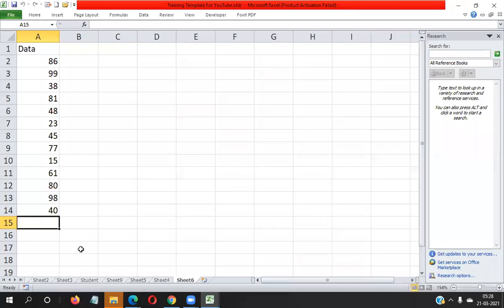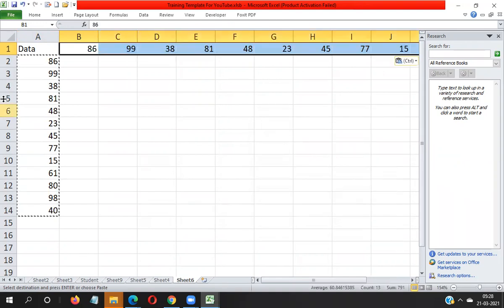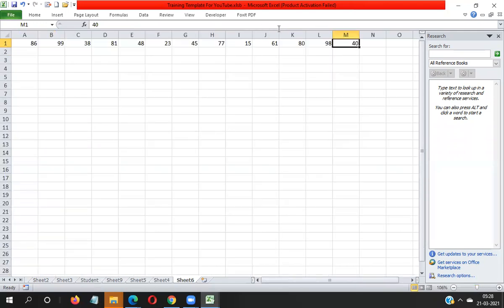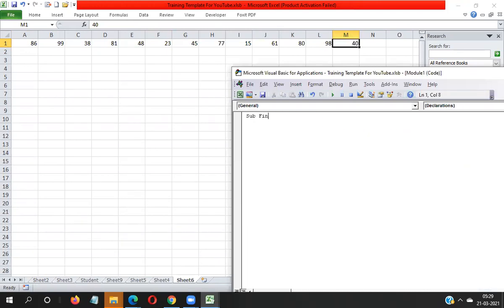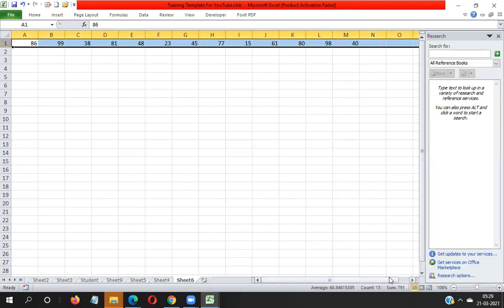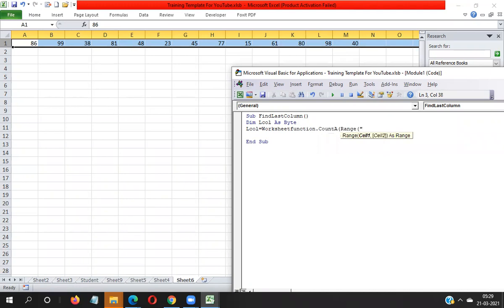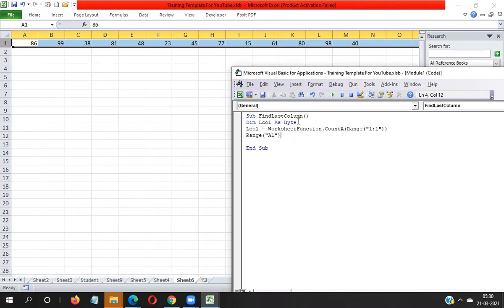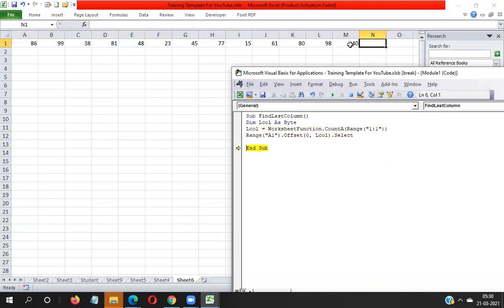VBA Tutorial Find Blank Column and Last Data